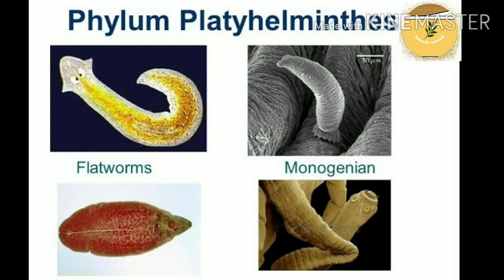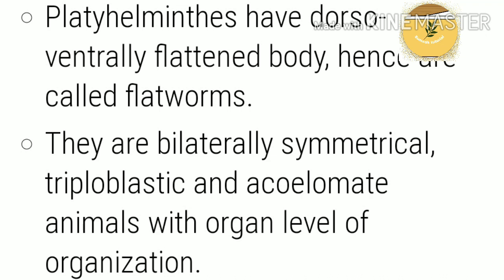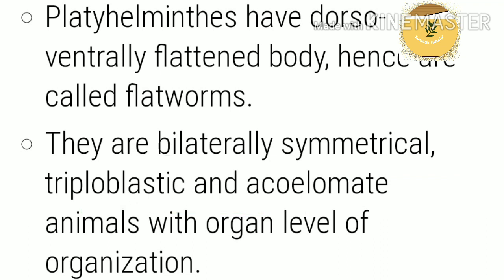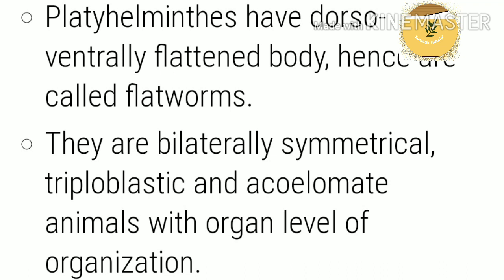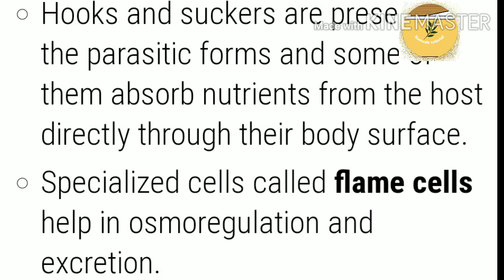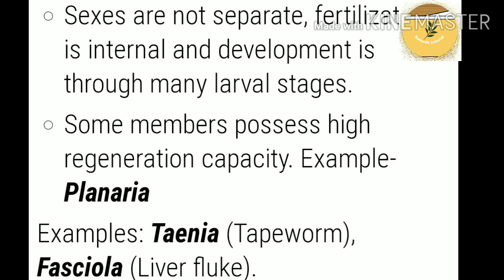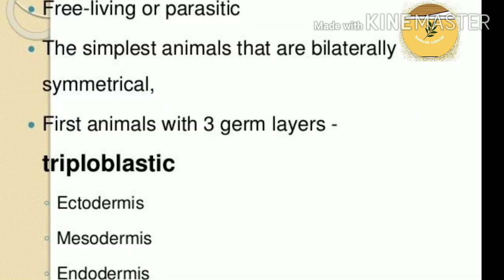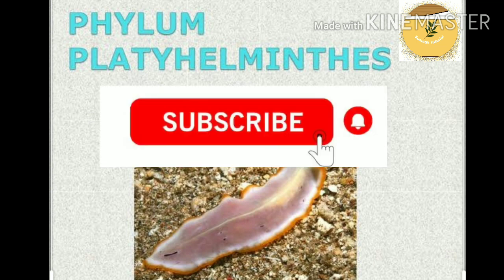Animal kingdom phylum - Platyhelminthes | Flatworm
Animal kingdom

This lecture explain about Animal kingdom topic Phylum platyhelminthes.

Platyhelminthes - they are also called Flatworm. Dorsovetrally flattened body.
Flatworm are bilaterally symmetrical, triploblastic, and acoelomate animals.

Platyhelminthes ex. Tapeworm and liver fluke.